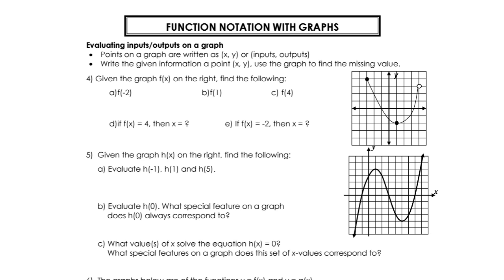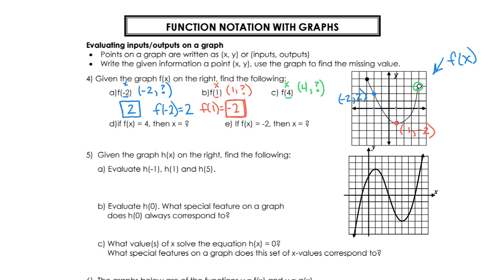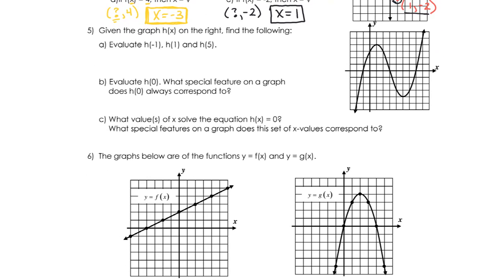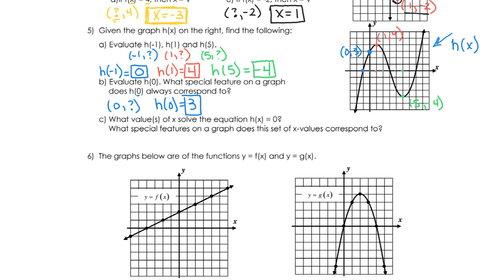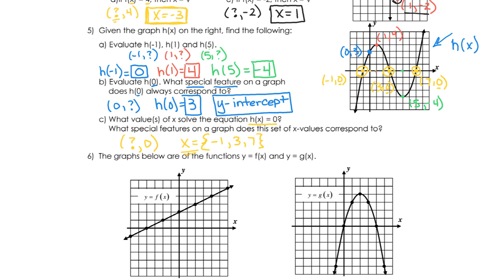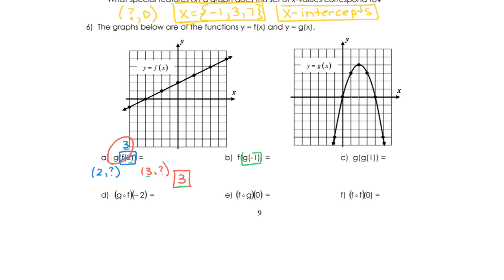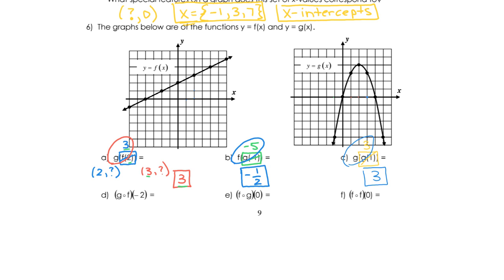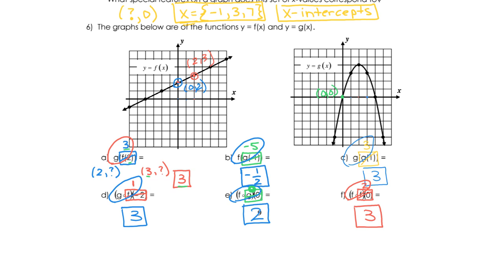A2 Unit 3 Day 2 Notes (2)